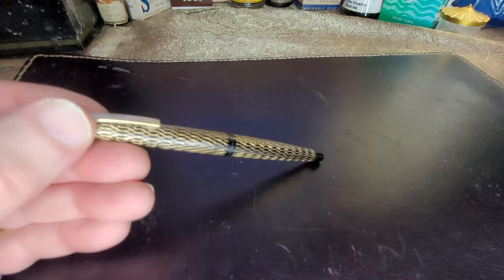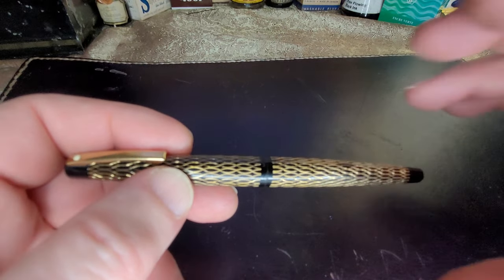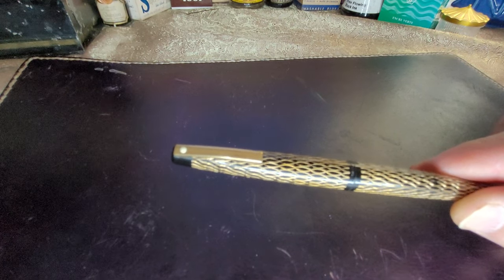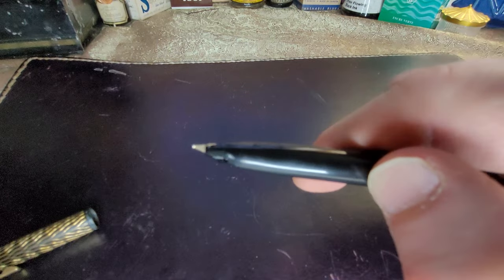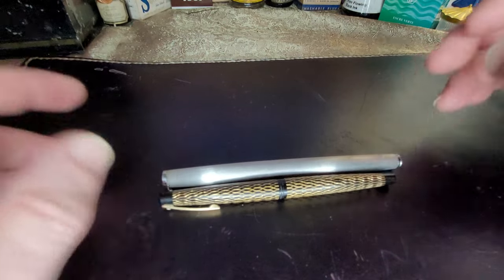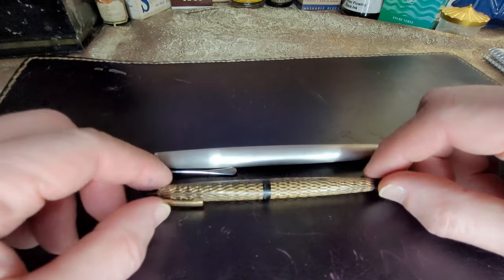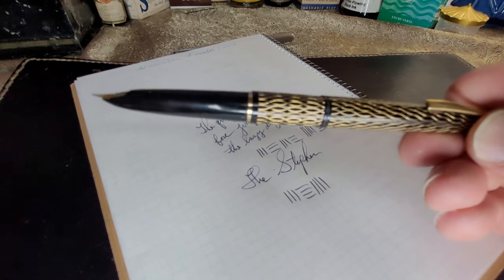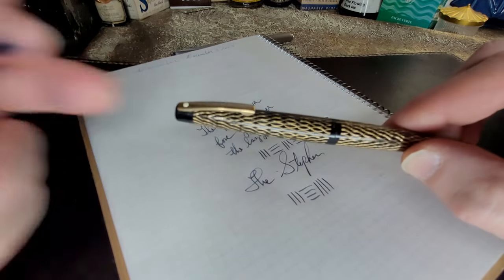lady Sheaffer 632 Fountain Pen.